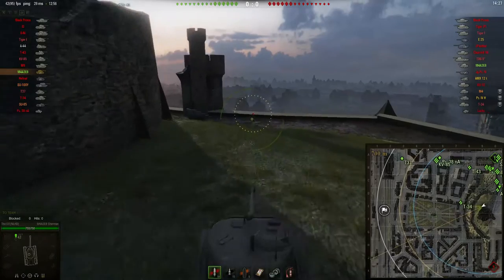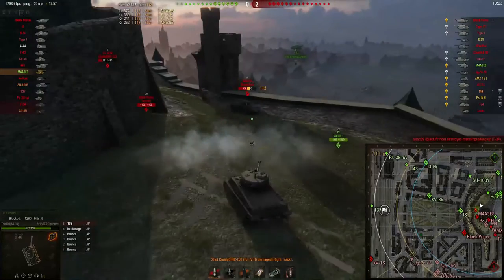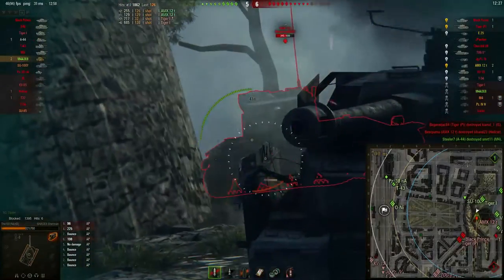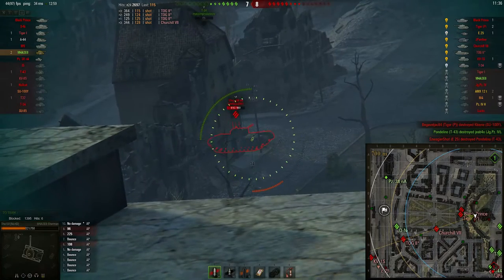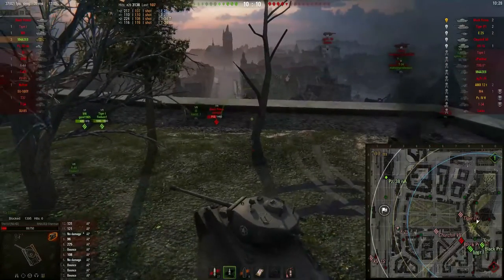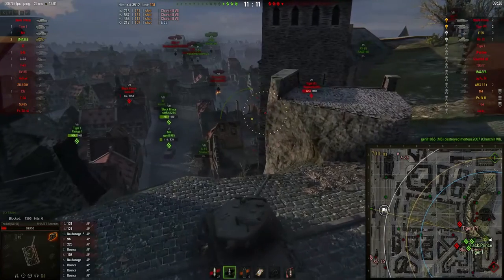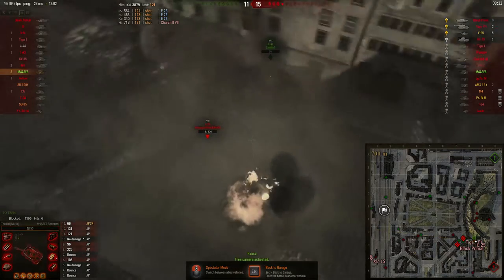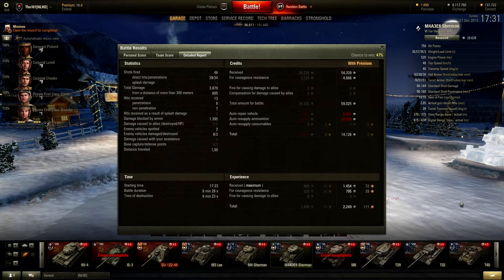World of Tanks - M4A3E8 bombs it round!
Hey guys! This will be the last video of 2015. It was an amazing year for me! (there is a link in the discription). I will try to let you know.
I would like to thank each and everyone of you and I will see you next year!

  I occasionally lifestream so check it out!